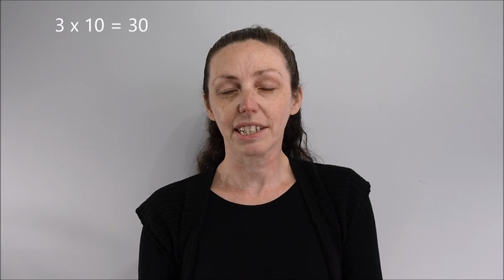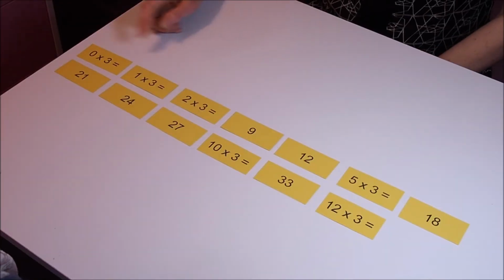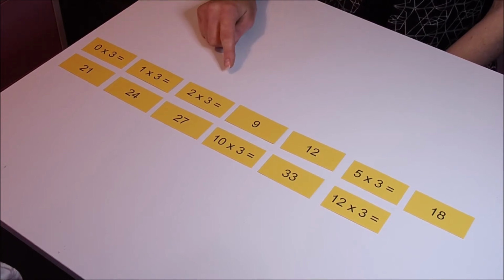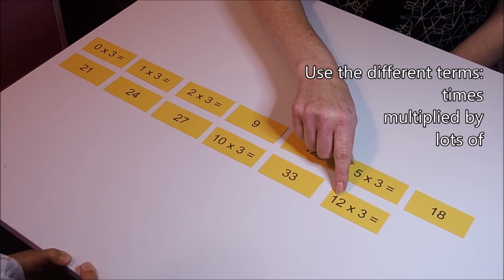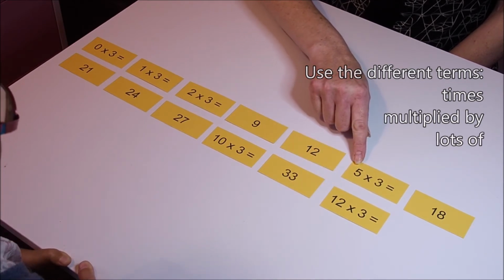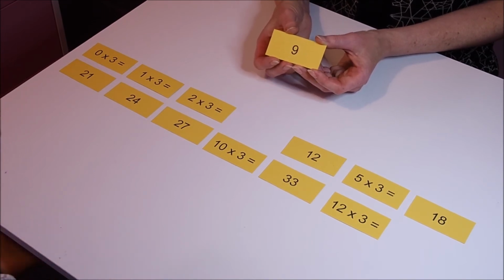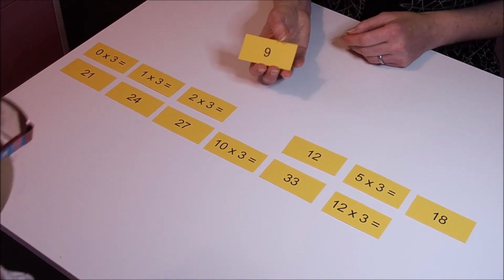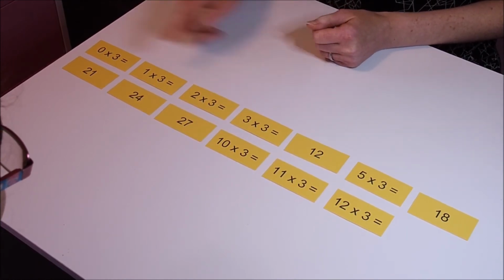Times Tables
How to use Multiplication Fact Cards to help pupils learn their times tables.

to download the cards.